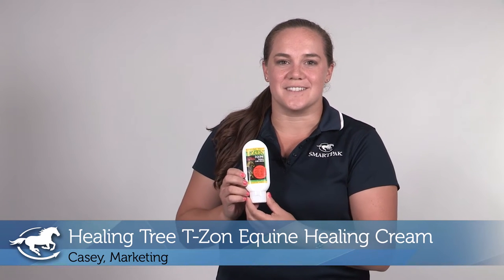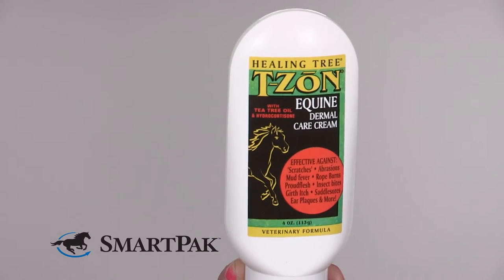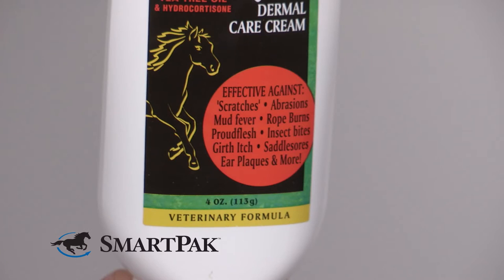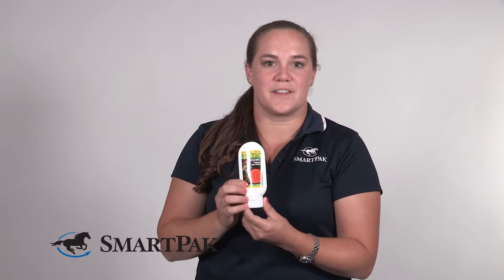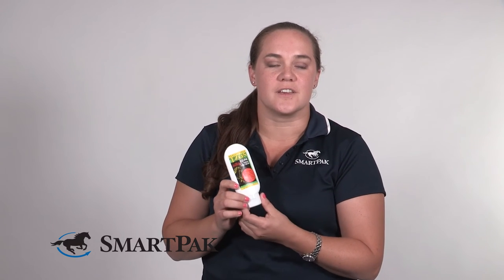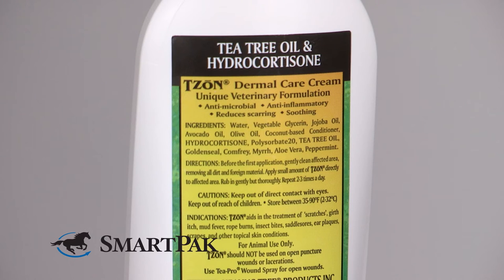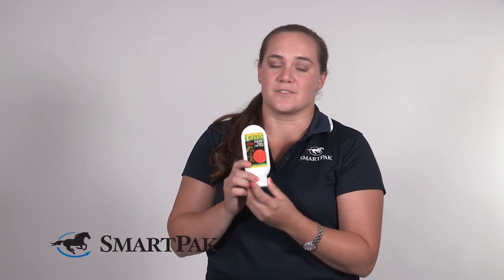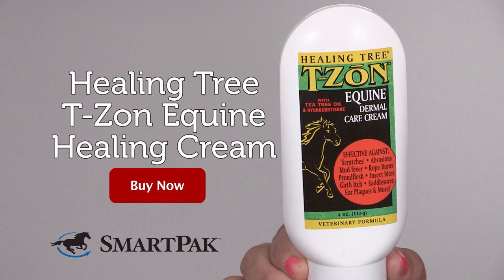Healing Tree T-Zon Equine Healing Cream Review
Casey from SmartPak talks about why she thinks the Healing Tree T-Zon Equine Healing Cream is so smart.

Why We Love This:
A fast-acting professional strength blend of pure Australian Tea Tree Oil, Aloe Vera, Jojoba Oil, 1% Hydrocortisone, Benzathonium Chloride and Behenyl TMS in a soothing vanishing cream base.

Aids in the treatment of scratches, girth itch, galls and sores, and numerous other topical dermatological conditions that may have a bacterial, fungal and/or inflammatory basis.

Favorite Features:
- Soothing vanishing cream base
- Effective for both bacterial and fungal conditions
- Effective and fast

Sizing It Up:
4 oz.